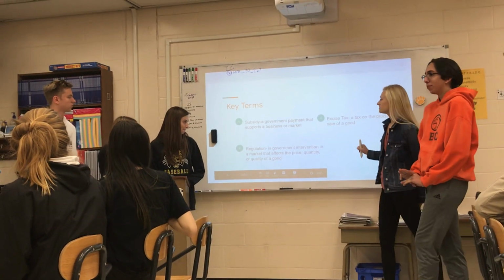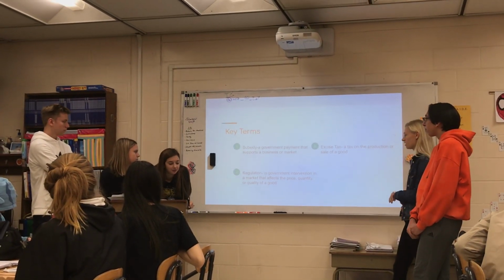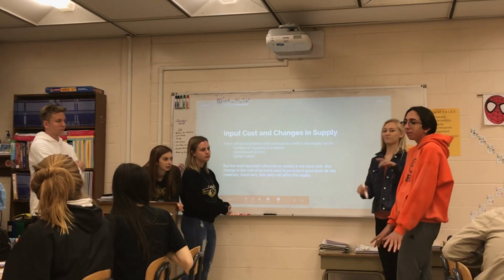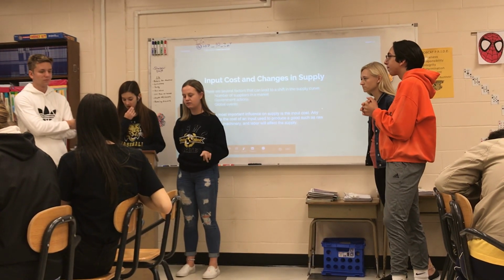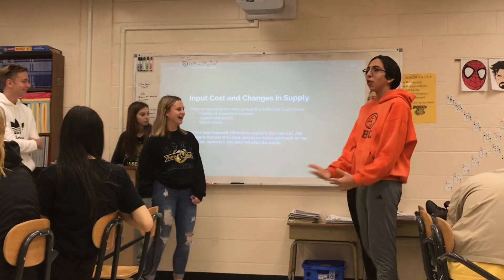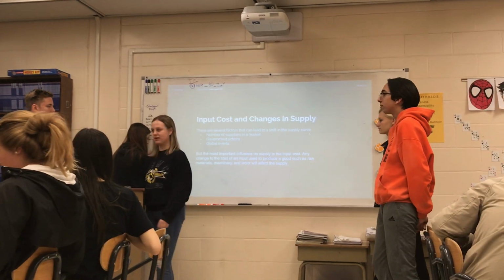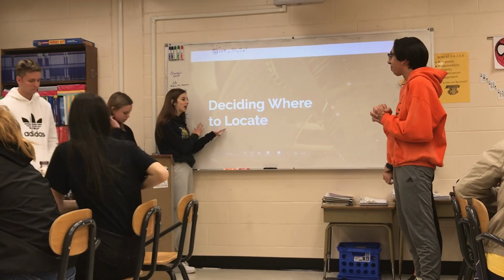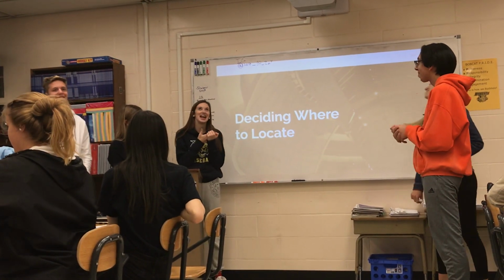Period 6 changes in supply